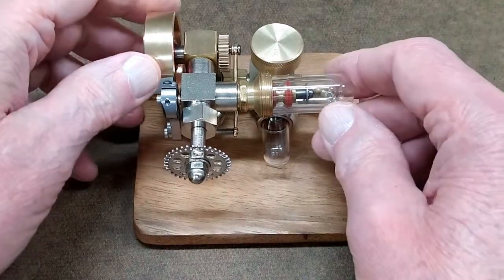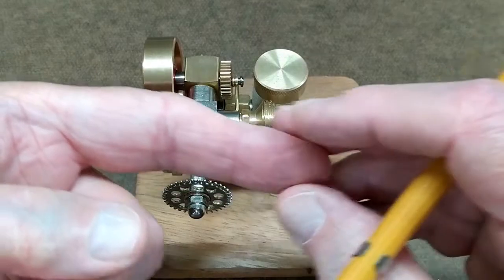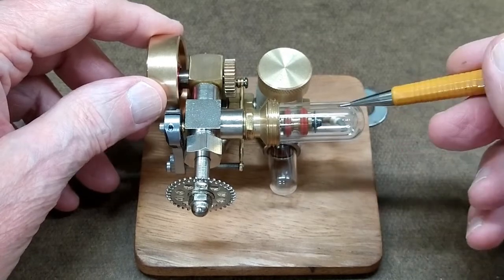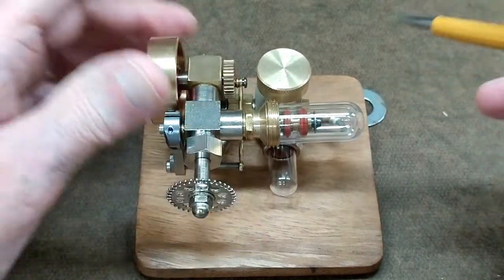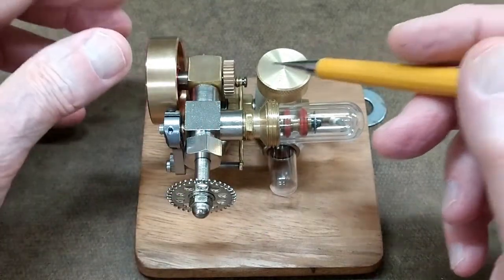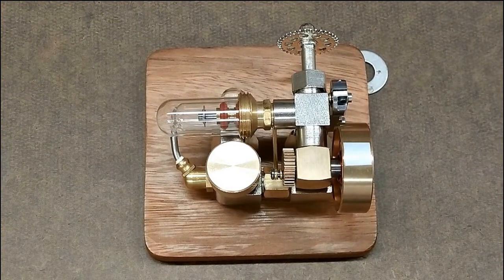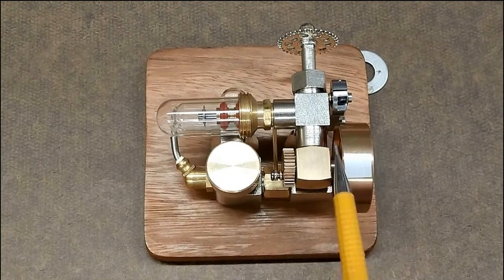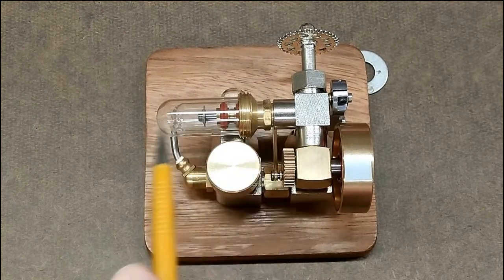Speed Test: Mini Speed-Adjustable Ringbom-Stirling Engine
High and Low Speed Test.
If the control valve is opened too far, the engine will accelerate to a point where the speed becomes erratic. It is like it accelerates and runs out of fuel and slows down... then accelerates and runs out of fuel and slows down... repeatedly. The control valve is then adjusted (closed slightly) to obtain a steady high speed.
A little difficult to hold the laser tachometer steady on such a small flywheel.